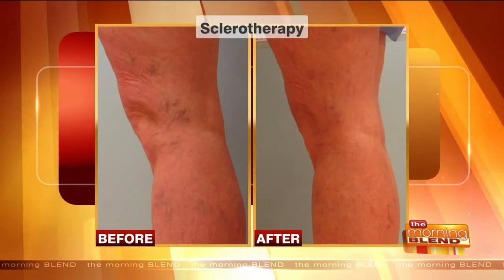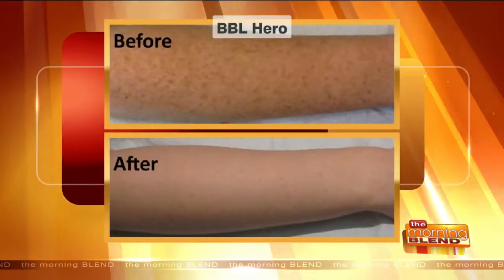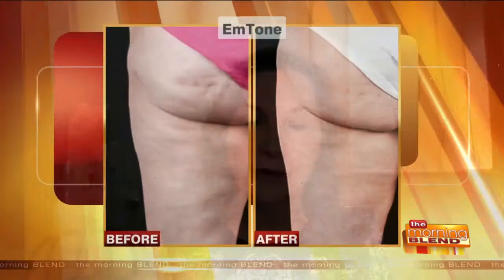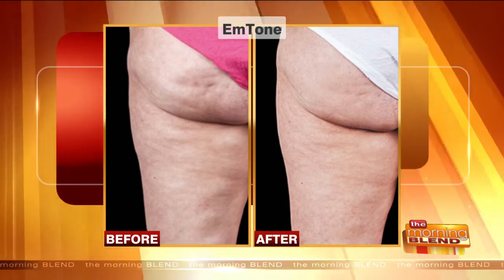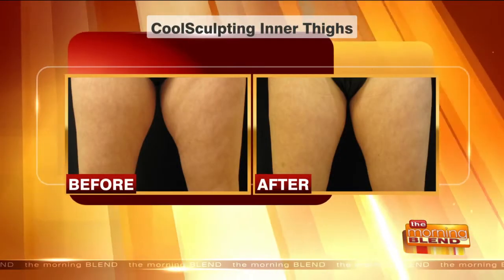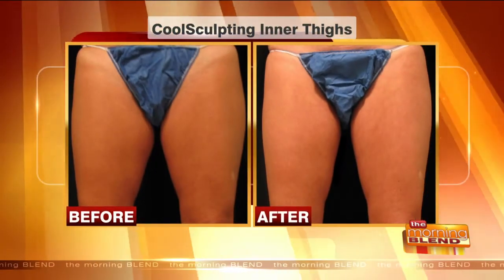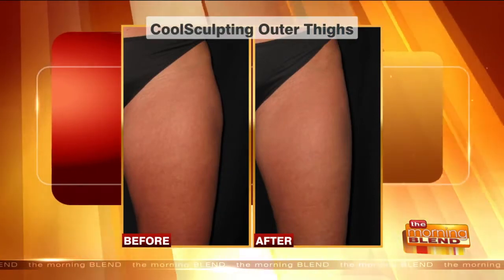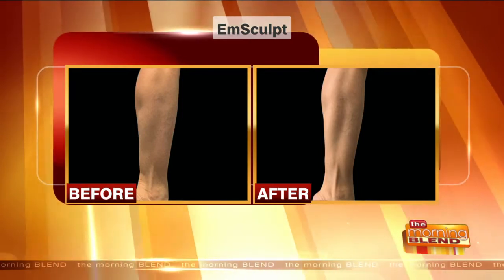Get Your Legs in Their Best Shape | Dr. Manjoney on The Morning Blend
Get your legs in their best shape with the help of Wisconsin Vein Center and MediSpa.

We have been offering a special on spider veins this month, and there is still time to take advantage of that.
There are many other treatments that we can do to get rid of sun damage, reduce sagging and cellulite, slim and/or tone thighs and knees.
Intense pulsed light treatments are a great way to get rid of sunspots and uneven pigmentation of the legs that occur after years of tanning.  With the new BBL HERO, we are able to treat full legs, comfortably, in a matter of minutes.
Radiofrequency heat can be used to tone and tighten skin and improve the appearance of cellulite. EmTone is non-invasive treatment that not only uses RF heat, but combines it with acoustic massage to even out dimpling and orange-skin appearance.  Radio frequency micro needling with Genius can tighten skin even more, and improve stretch marks, too.
CoolSculpting can get rid of saddle bags, inner thigh fat, even knee fat so that you feel more comfortable about showing off your legs whether that means under your clothing, or in a bathing suit or shorts.
EmSculpt is a fabulous way to tone your butt or thighs so that you appear more muscular or athletic and less loose and bouncy.  4 easy treatments in a 2 week period of time will produce results that will last for at least 6 months, but many people love to keep up treatments more regularly.  You will feel the difference even if you don’t see a noticeable lift.

Spider vein treatment is on special this month, but one at $400, get a second at half off.  First treatment must be done in August, and there are still appointments available!